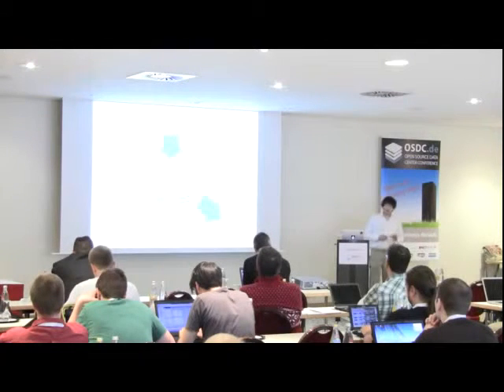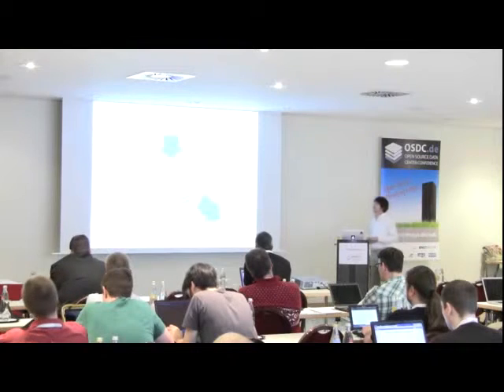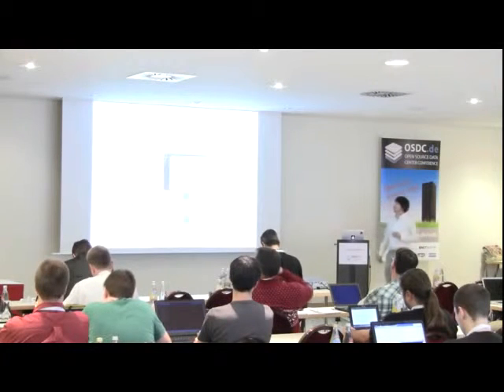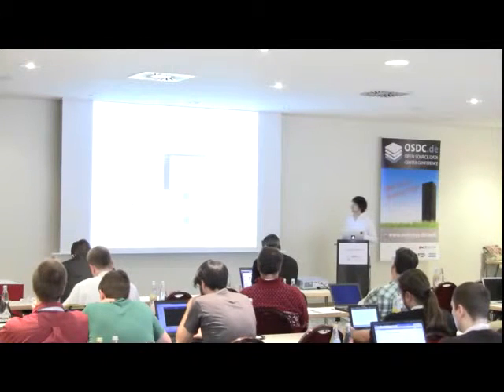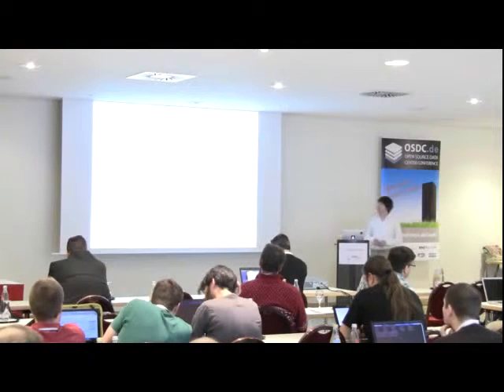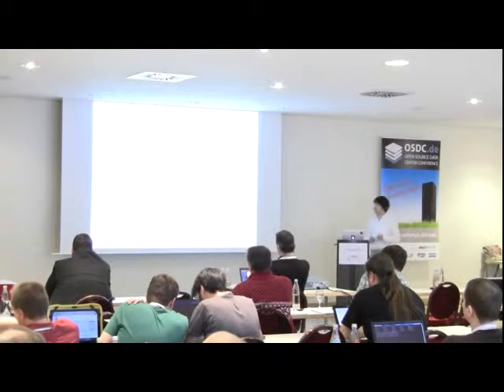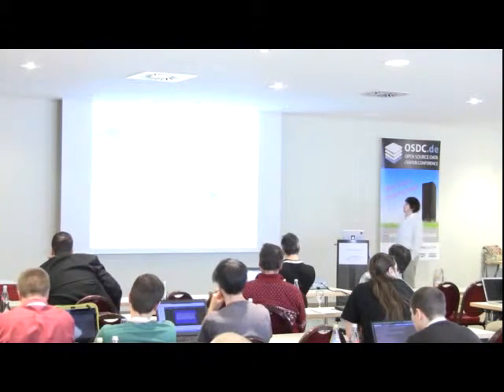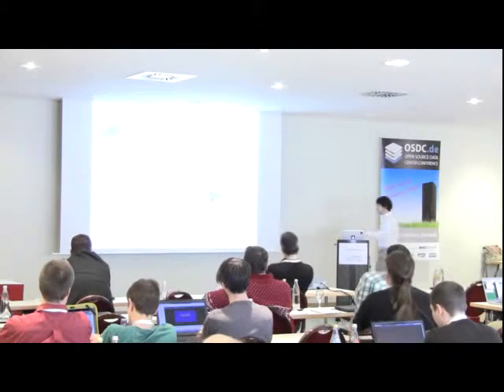OSDC 2012 | Constantino Vázques: OpenNebula Open Source Toolkit for DataCenter Virtualization (EN)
Open Nebula ist Standard in der Open Source Industrie, wenn es um die Visualisierung von Rechenzentren geht. Der Vortrag wird die innovativen Features aufzeigen, um virtualisierte Data Center umfassend und vollständig verwalten zu können und so IaaS-Clouds on-premise in bestehenden Infrastrukturen zu aktivieren. Die Interoperabilität von OpenNebula treibt die Cloud weiter voran, indem sie bestehende IT-Assets einsetzt, die Investitionen schützt und den Vendor Lock-in vermeidet.